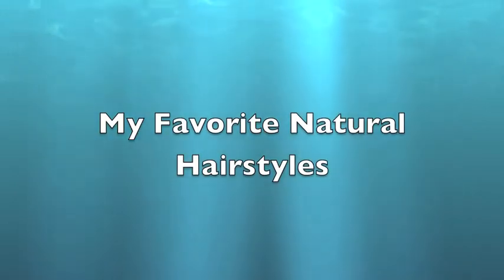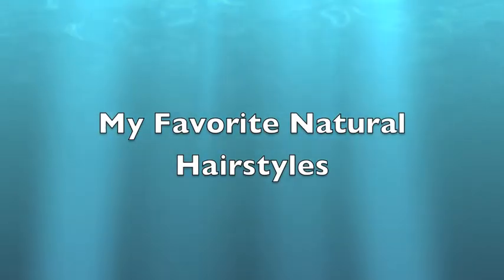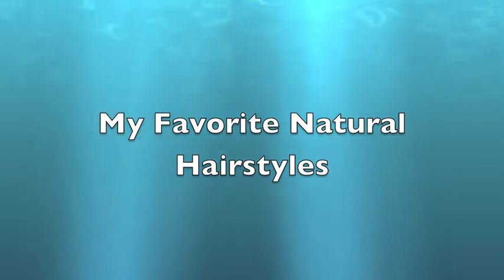Natural Hairstyles Pics and Video Clips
Hey you guys!!! I'm just showing you some of my fav hairstyles since I've gone natural. I know it can be VERY frustrating as a newly natural. There are days that I wanna chop off my hair and start all over. I have to motivate myself!!! You guys are part of that motivation too!! Hope you are inspired to try some new do's!

Drop me a message below if you have any questions.

LET’S CONNECT